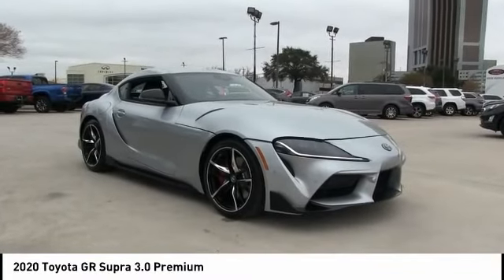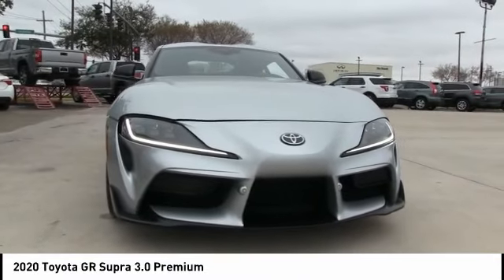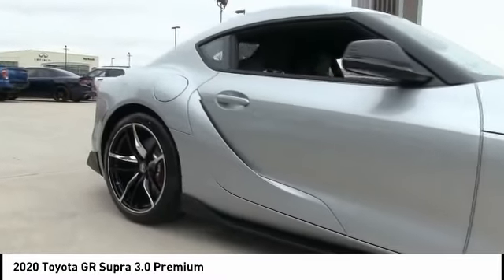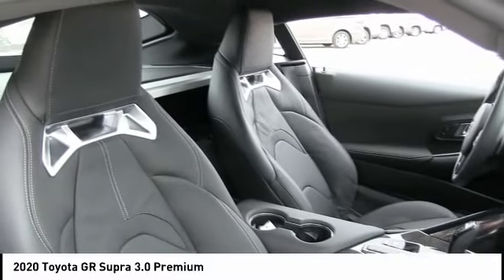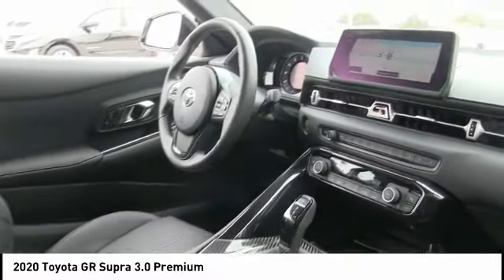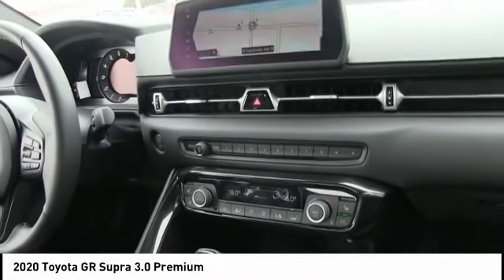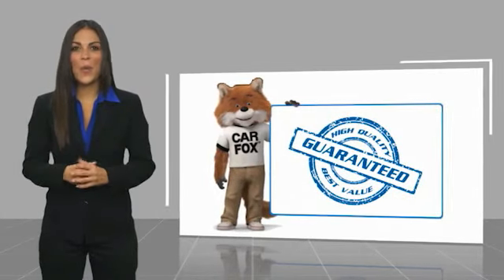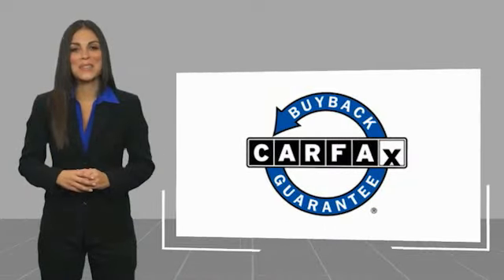2020 Toyota GR Supra Metairie LA KL38571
2020 Toyota GR Supra 3.0 Premium

Lakeside Toyota
3701 North Causeway